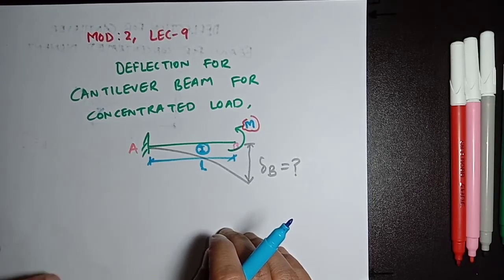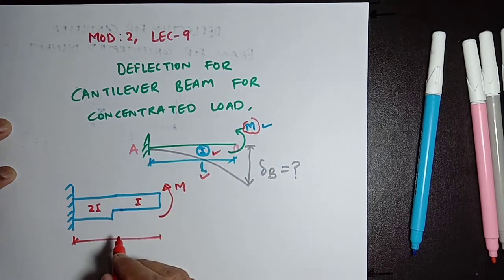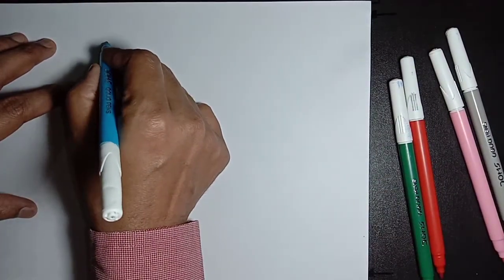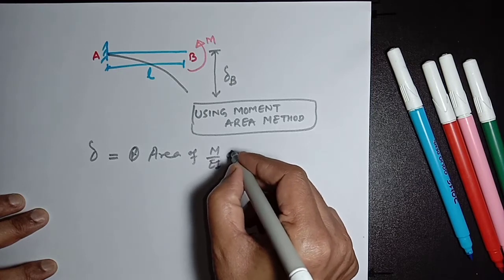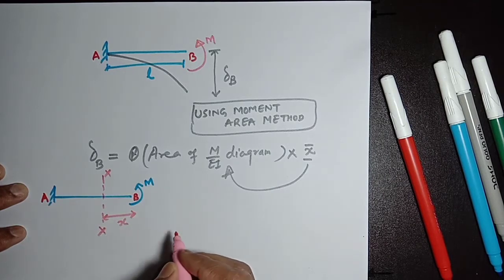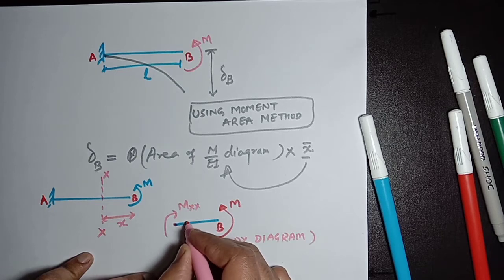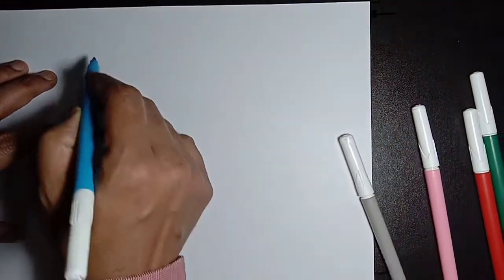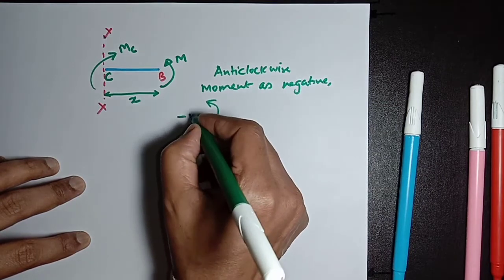Mod 2 Lec 9 Deflection at Tip of Cantilever for Concentrated moment for beam having uniform inertia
Deflection has been calculated at tip of a Cantilever beam which was subjected with concentrated moment at it's tip. In this example,beam is having uniform moment of inertia.